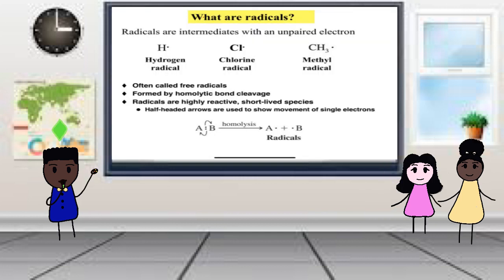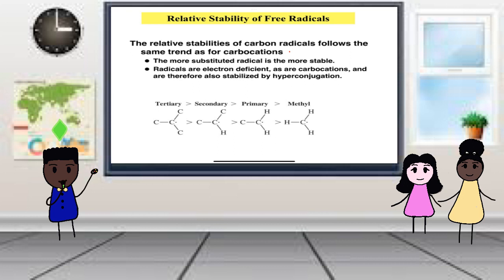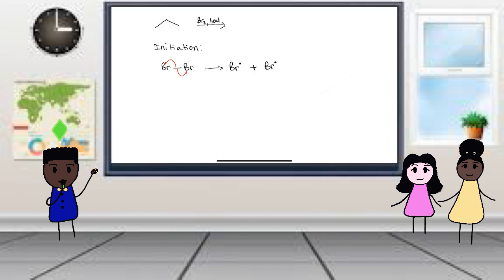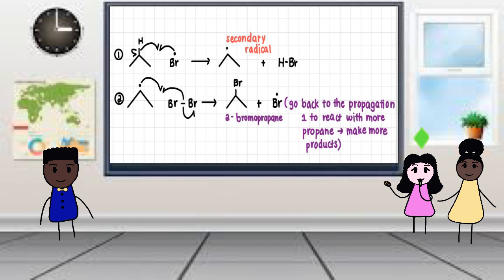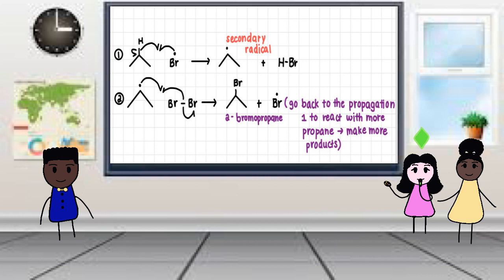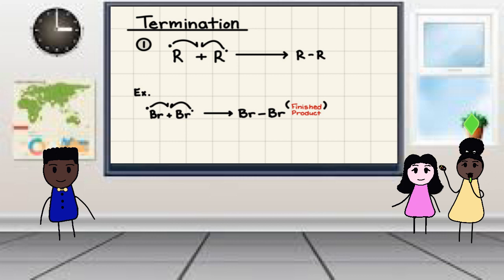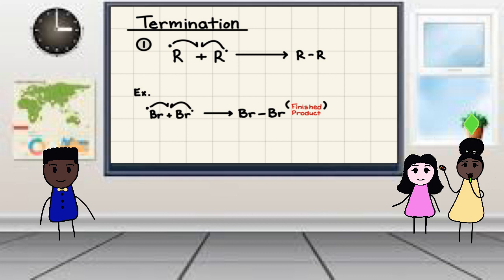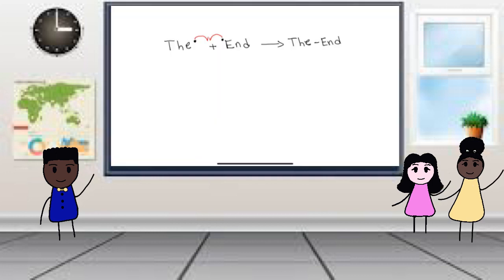Organic Chemistry 1: Radicals